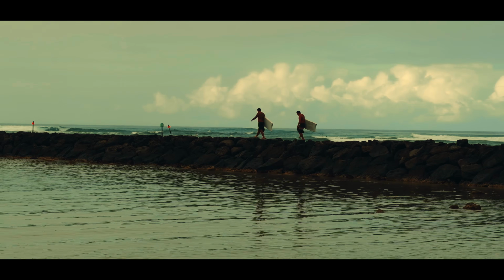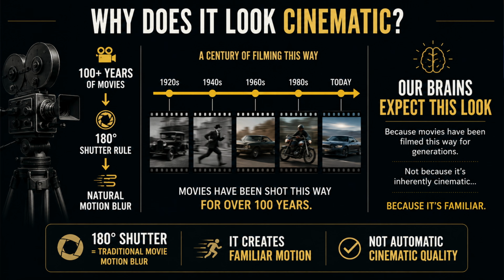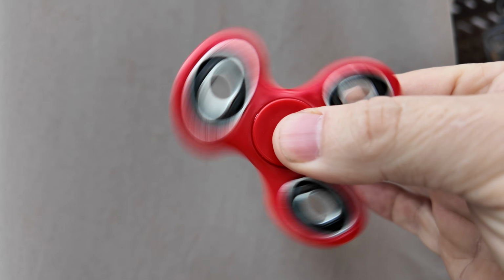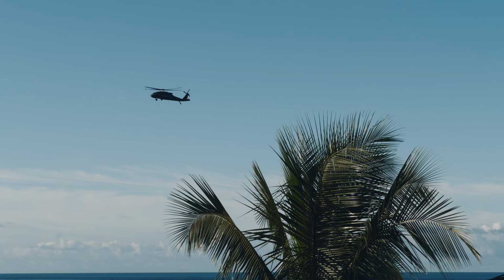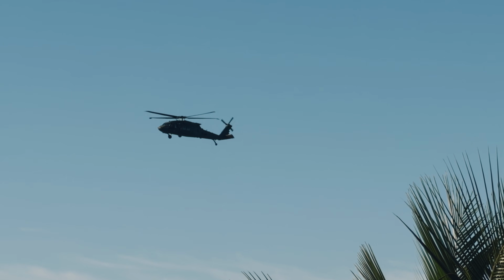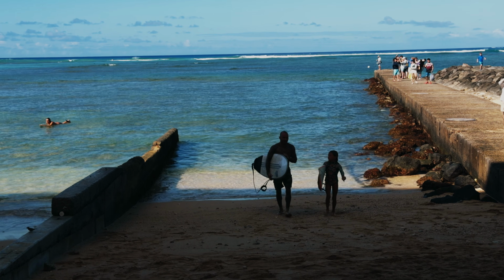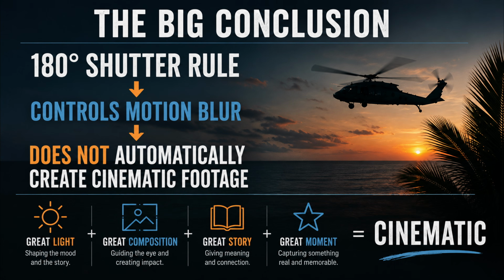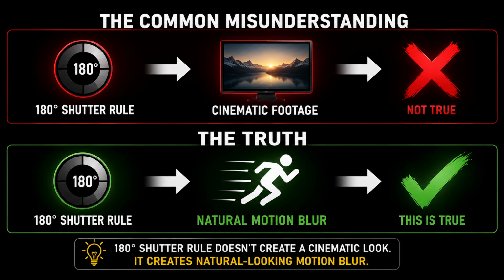Why Your Video Doesn't Look Cinematic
If you've been told that the 180° shutter rule is the secret to cinematic footage, this video may surprise you.

The 180° shutter rule is real, but it only controls one thing: motion blur. It does not automatically make your footage look cinematic.

In this video, I'll show you what the 180° shutter rule actually does, why so many creators misunderstand it, and what really makes footage look cinematic.

Link to action Camera footage & the 180° shutter rule